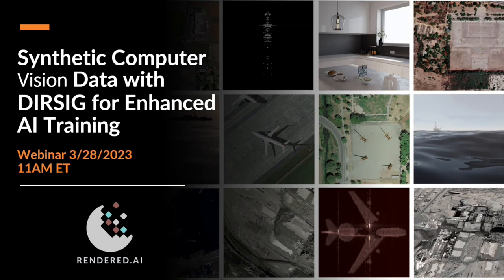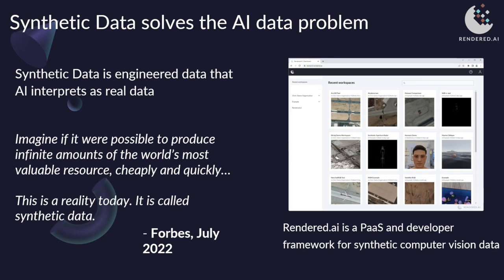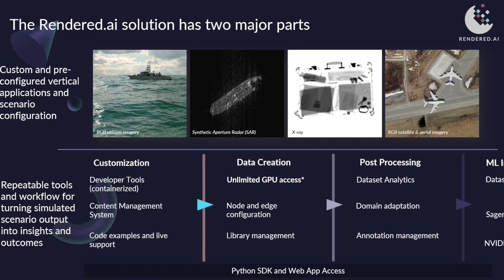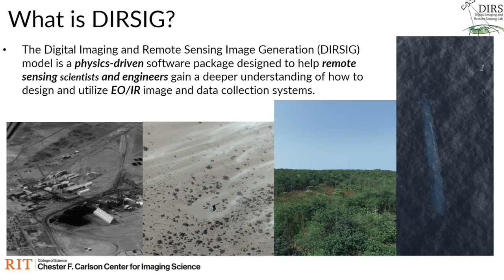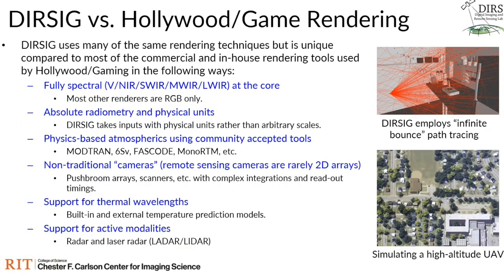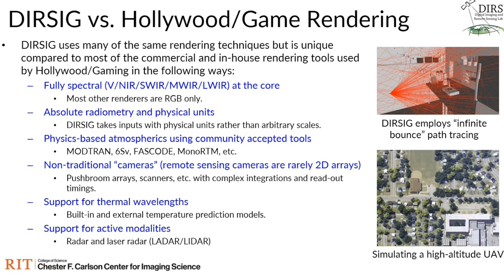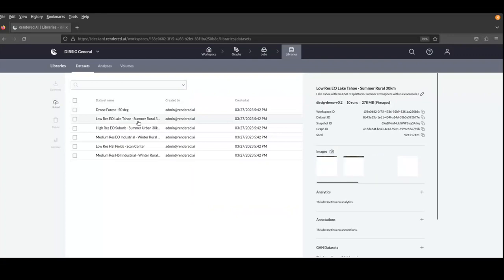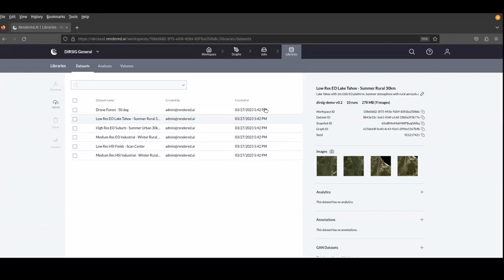Synthetic Computer Vision Data with DIRSIG for AI Training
At Rendered.ai, we’re building a PaaS for generating synthetic data. Our webinar walks you through the challenges of using real-world data to train artificial intelligence and machine learning systems, and why synthetic data is a promising solution to help you meet your data needs. Access our PaaS to generate your own synthetic remote sensing Imagery using the content code 'DIRSIGv2'.

Rendered.ai is the Platform as a Service (PaaS) for generating custom unstructured datasets using physics-based rendering techniques. The datasets and annotations you generate with Rendered.ai can be used to train and test your artificial intelligence and machine, learning models.

Follow @RenderedAI!

ABOUT Rendered.ai
The Rendered.ai Platform as a Service (PaaS) is for data scientists, data engineers, and developers who need to create and deploy unlimited, customized synthetic data generation for machine learning and artificial intelligence workflows, especially focused on Computer Vision (CV) applications.

Synthetic Computer Vision Data with DIRSIG for AI Training  | Rendered.ai